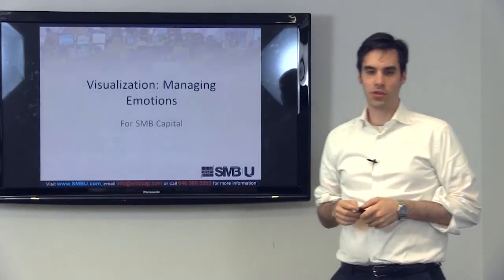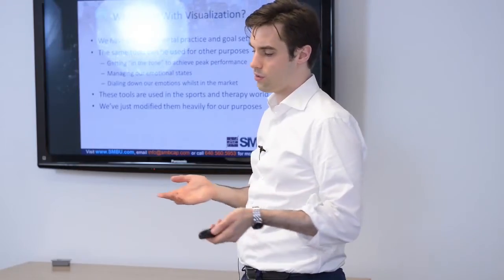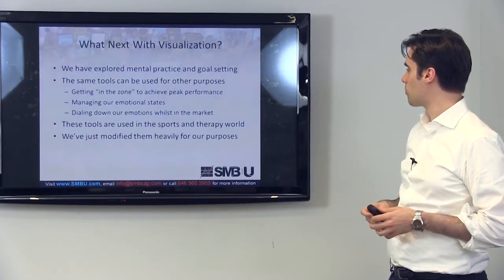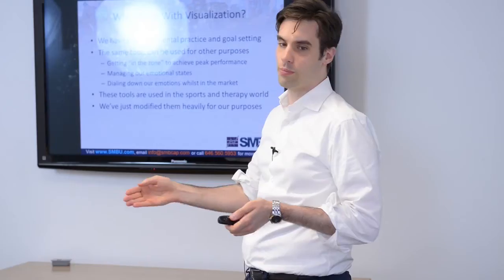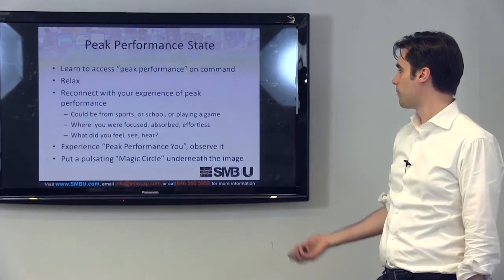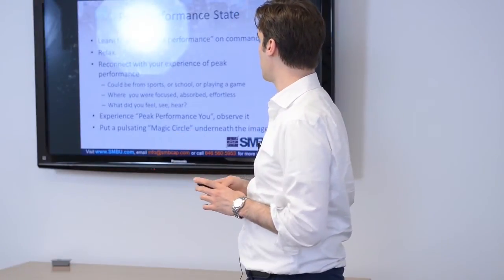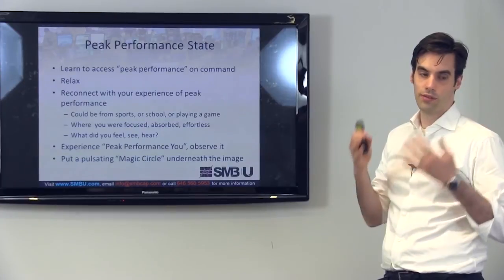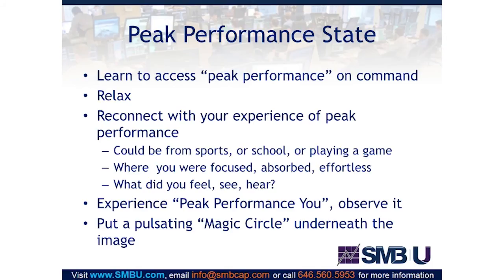Trading Psychology and Visualization with Bruce Bower